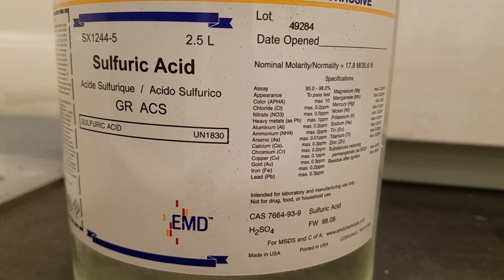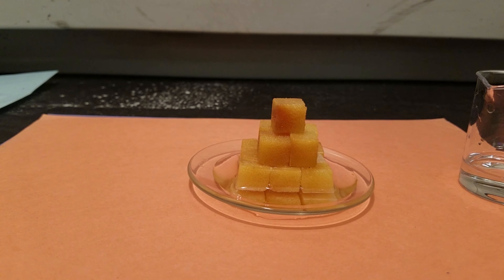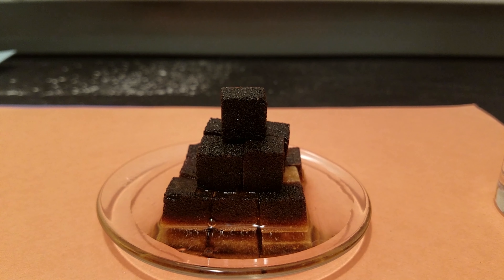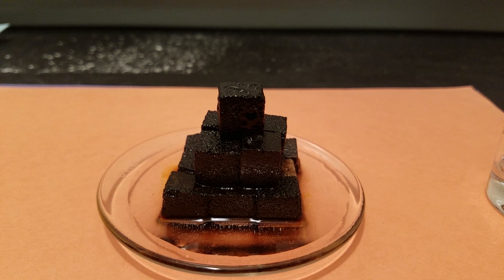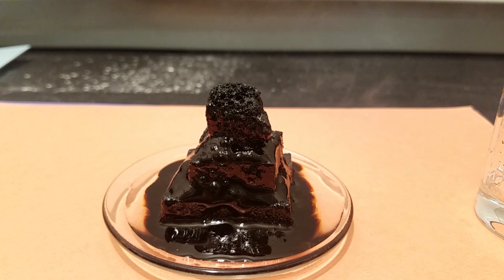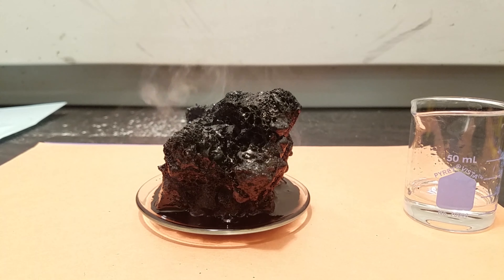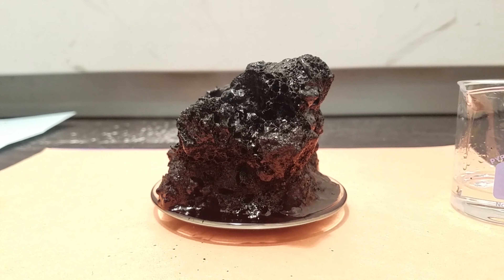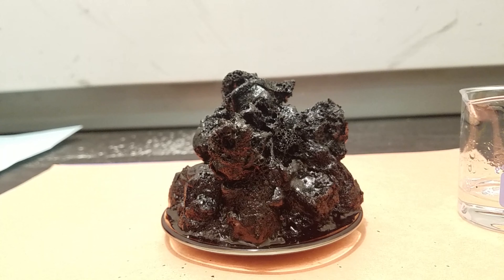Sugar cubes vs Sulfuric Acid 17.8 molar